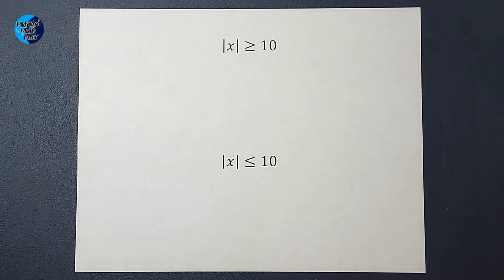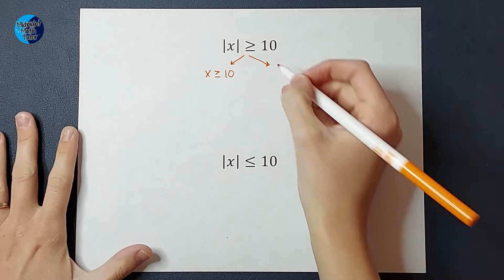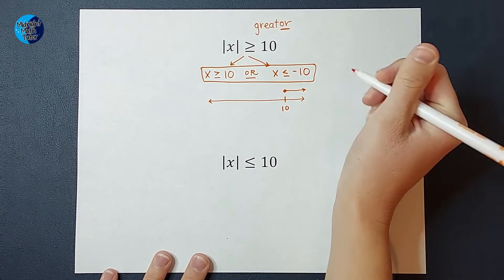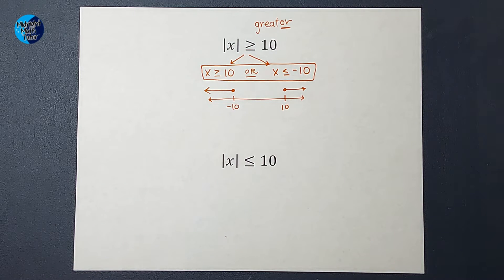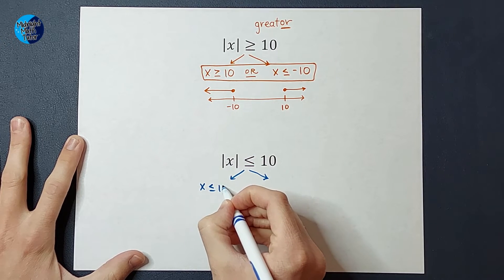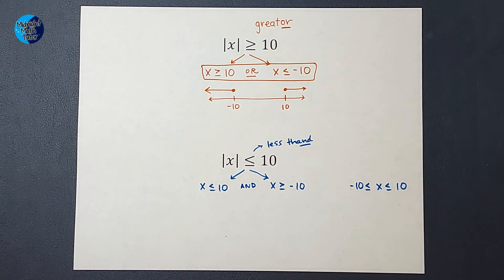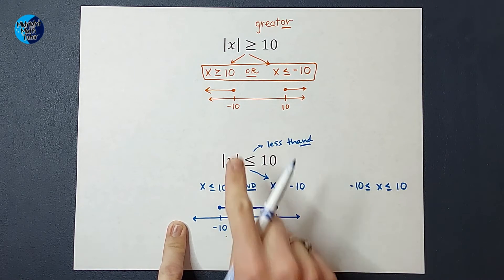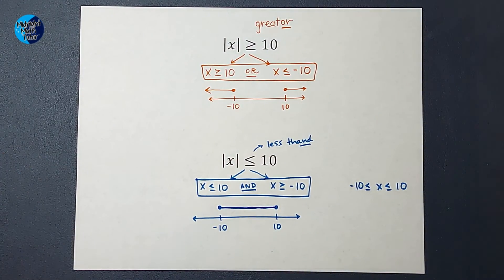Why Do We Split Absolute Inequalities Into Two Separate Inequalities?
If you have been working on absolute value inequalities, you've probably been splitting your inequality into two to solve it. Why do we do this? Watch the video to find out why.